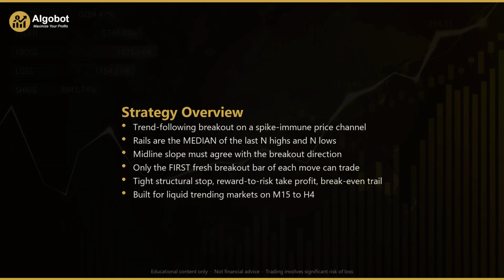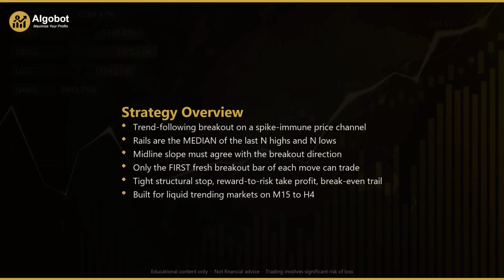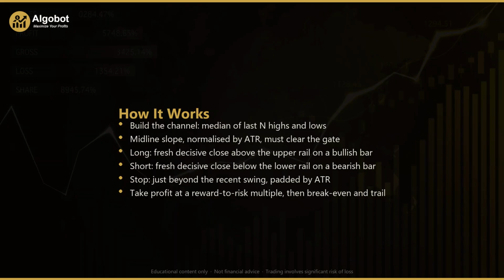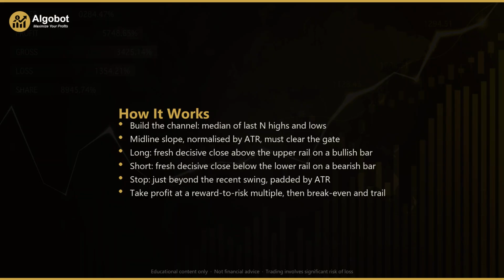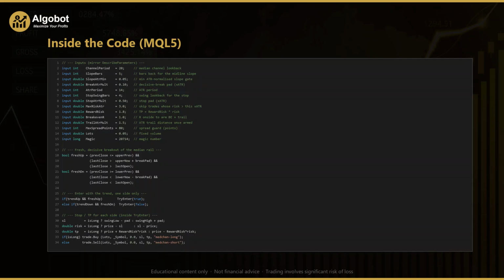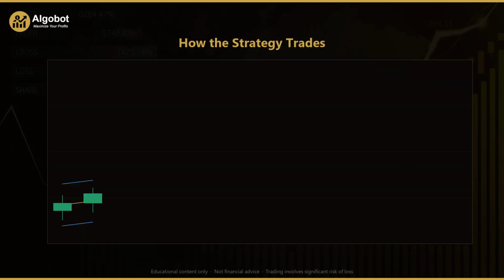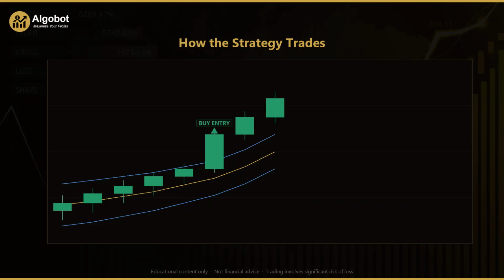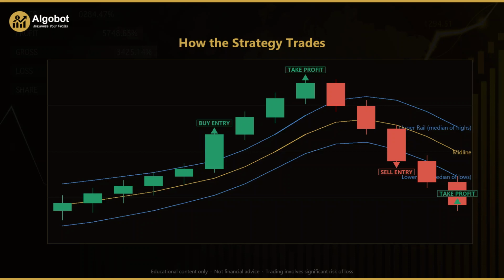Median Channel Breakout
📊 Discover how swapping a single price extreme for the median of recent highs and lows can filter freak spikes out of channel breakout signals.

This video breaks down the Median Channel Breakout strategy: how it builds spike-immune rails from the median high and median low, why it only takes a fresh, decisive cross when the midline is drifting the same way, and how its structural stop and risk cap are designed to control per-trade loss.

Key parameters:
• ChannelPeriod – bars used to build the median-high and median-low rails
• SlopeAtrMin – minimum ATR-normalised midline slope required to confirm a trend
• BreakAtrMult – extra distance beyond the rail a close must clear for a decisive break

00:00 Introduction
00:44 Strategy Overview
02:41 How It Works
05:05 Inside the Code (MQL5)
06:39 Logic Chart
09:55 Thank You